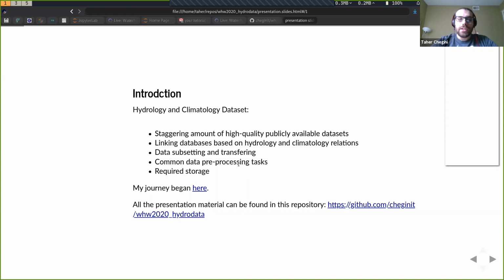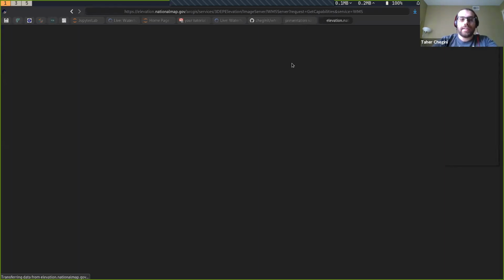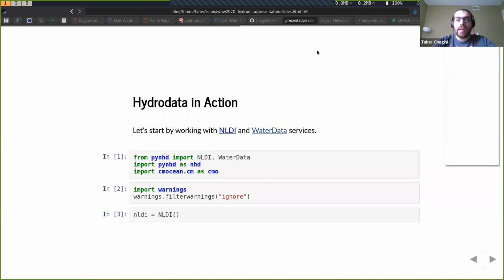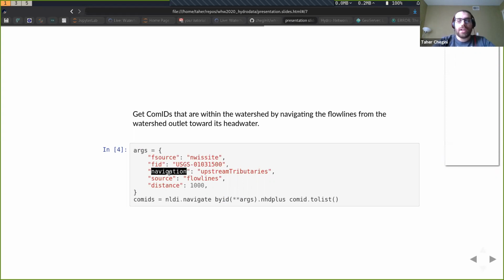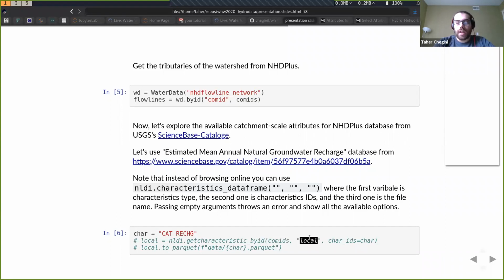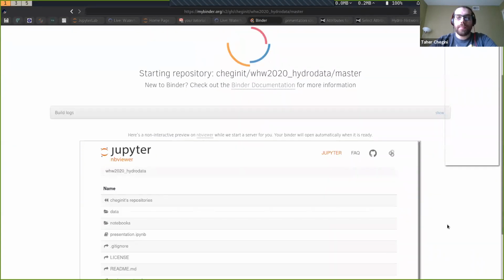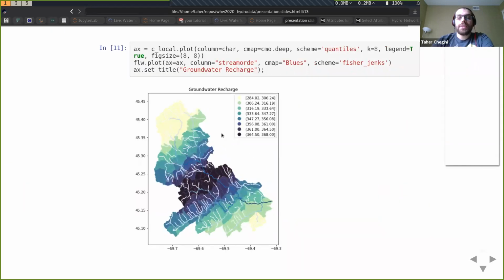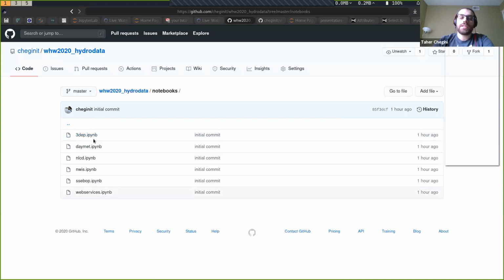Waterhackweek 2020: T. Chegini - Flow Accumulation Based on Vector Flowlines from NHDPlus Database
As a part of Waterhackweek 2020, Taher Chegini (University of Houston) gave a tutorial on Flow Accumulation Based on Vector Flowlines from NHDPlus Database.